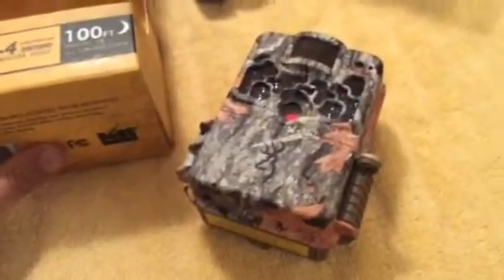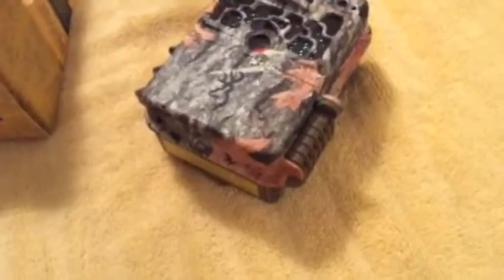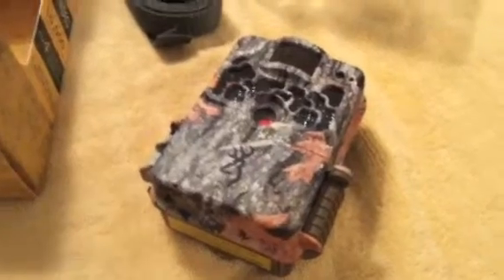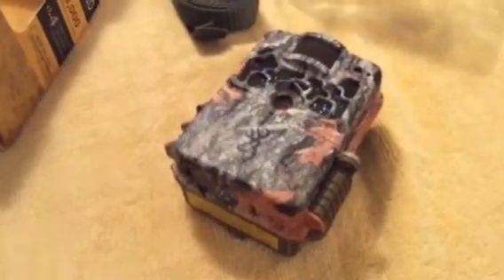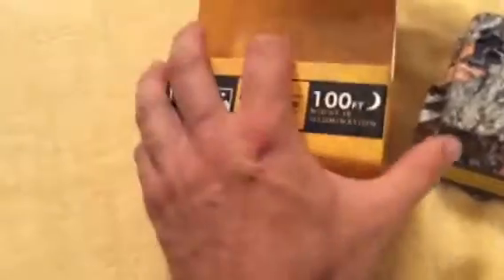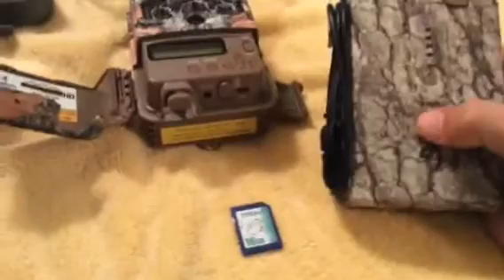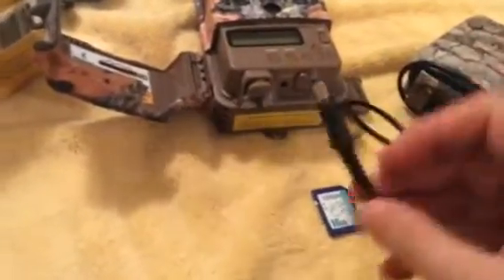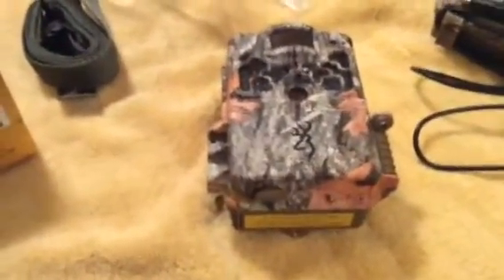2016 Browning Strike Force Trail Camera Review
With a blazing fast, sub half second trigger, 1280x720 HD video, 100 ft IR flash range, 10 MP stills, and new for 2016 SD Management and continuous IR Video options, this Strike Force is off the chain in advancements.